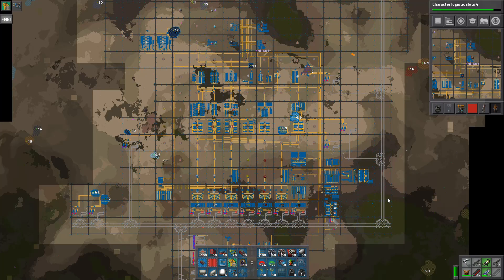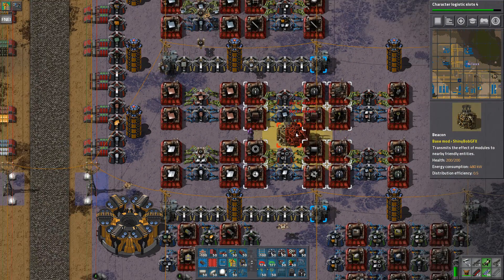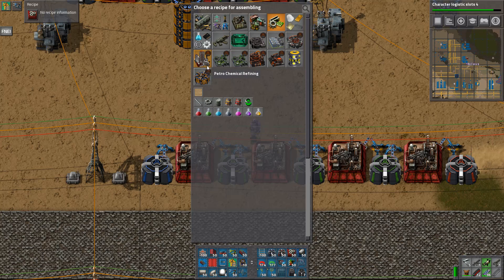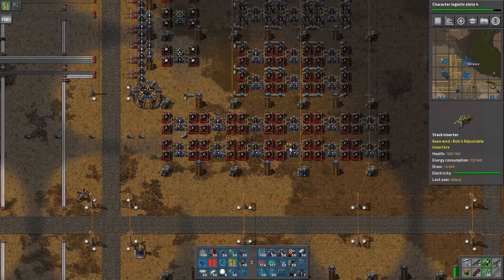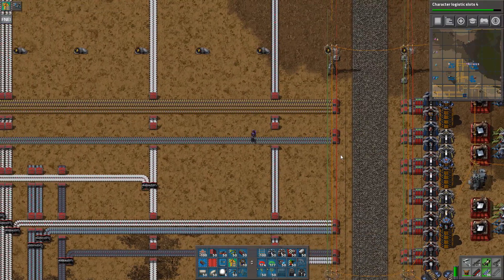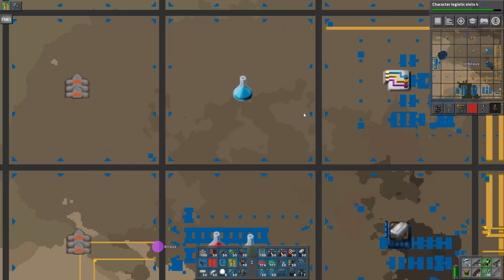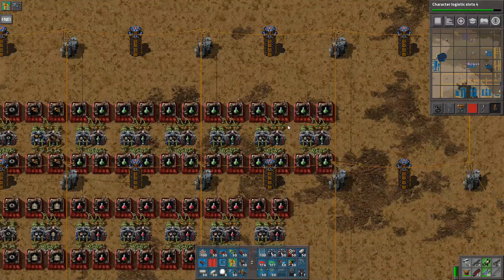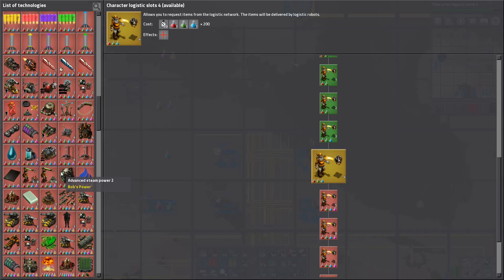Factorio 016 - Angels Mods Tutorial Lets Play #43 THE MALL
Factorio 0.16 Tutorial series with Angels and Bobs mods:
- Focus on explaining what I build and why I build it
- Focus on explaining the natural progression through Angels Mods to make it more manageable
- Focus on good designs and using the mods as intended
- Disabled biters to focus on the challenge of the mods

Schedule:
Streaming live on Monday + Friday
Summary Episodes added between the streams

Mods:
All of Angels
All of Bobs
My usual Quality of Life mods
(see the website for details)